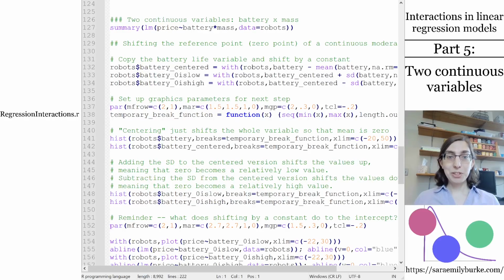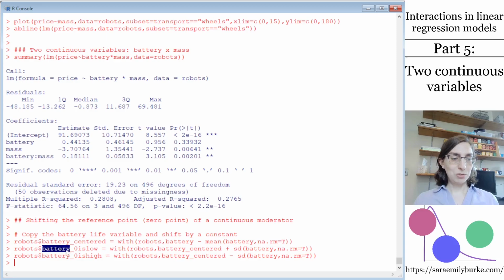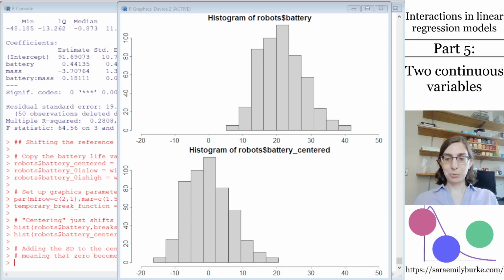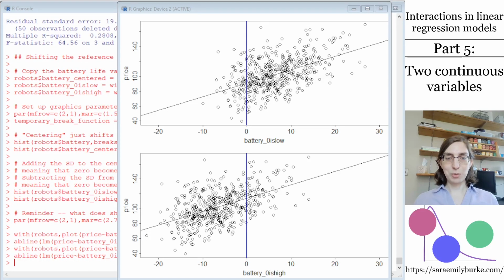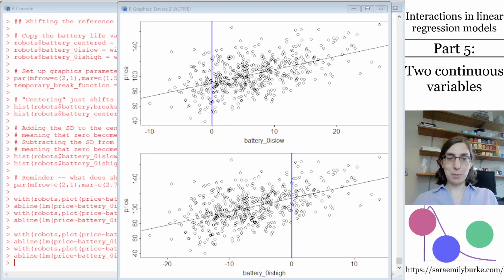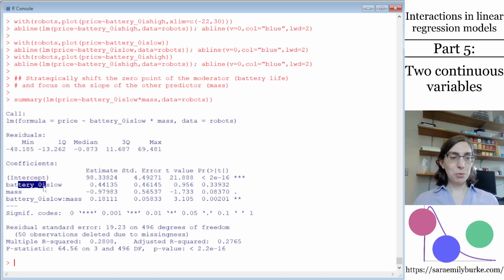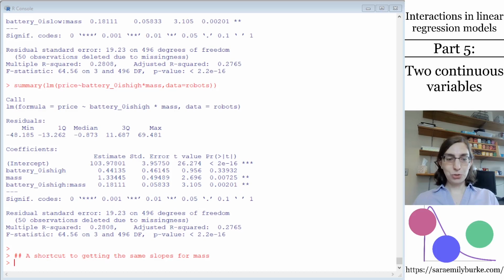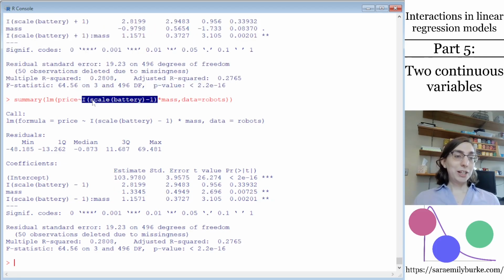Interactions in linear regression (part 5 of 7: Two continuous variables)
This video is part of a demonstration of how to interpret statistical interactions in linear regression models. It was created as part of a statistics class for first-year psychology PhD students in 2023. Part 5: Interaction between two continuous variables